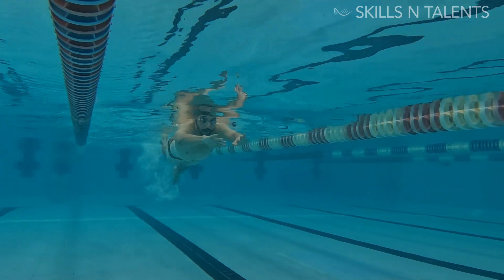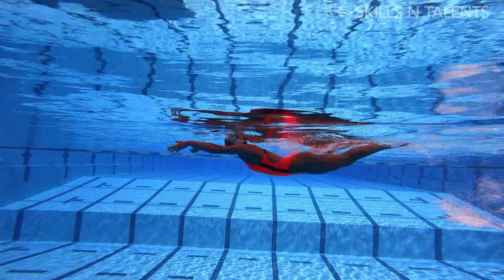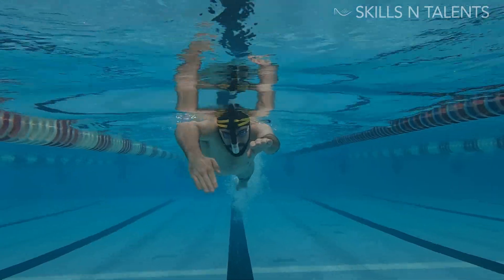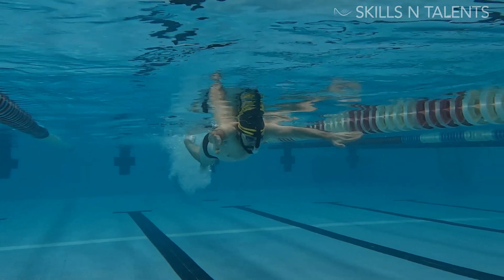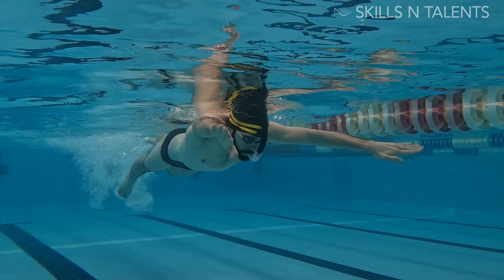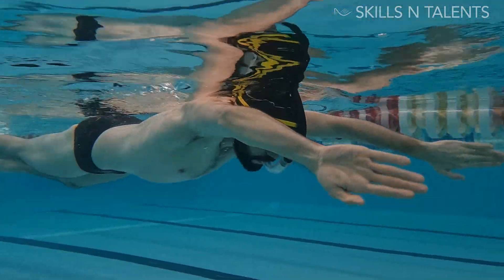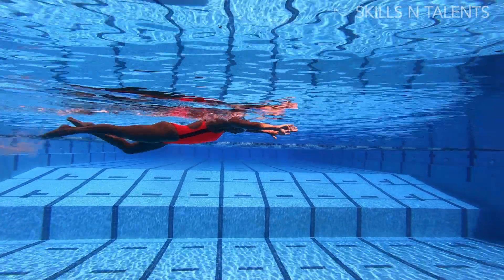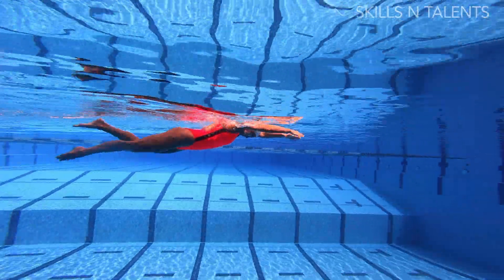Drill #1 - Sculling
Swim fast!